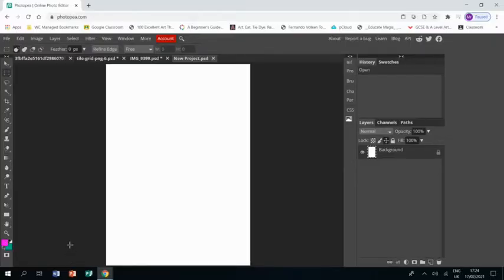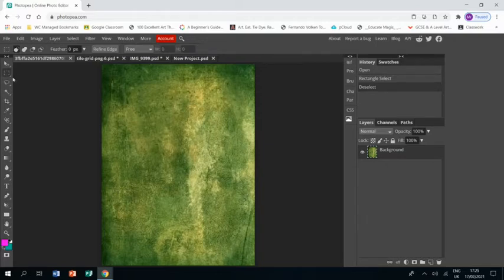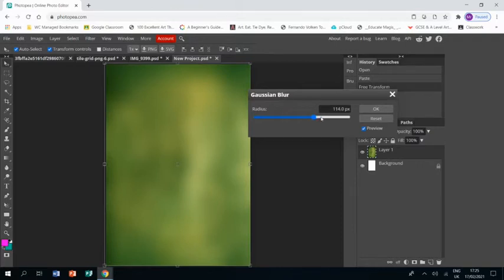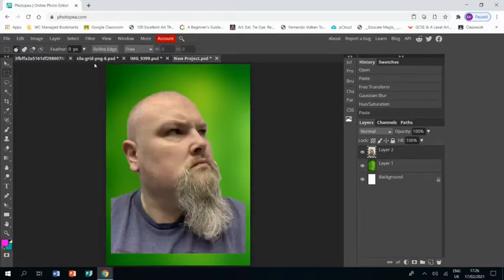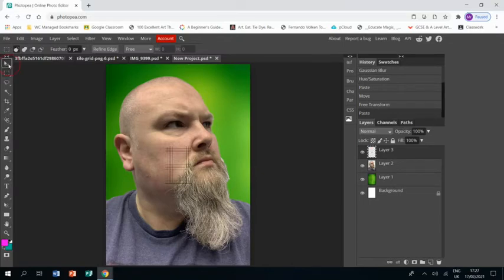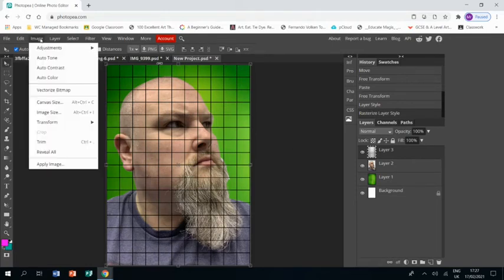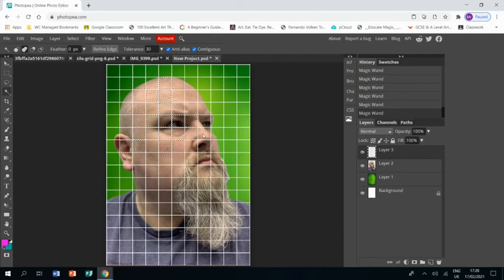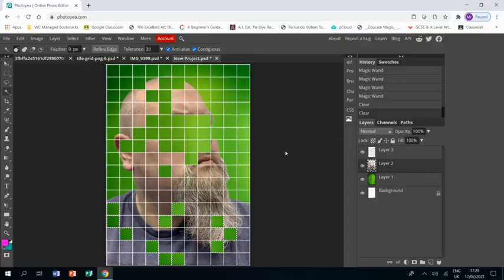Anthony Gerace Photopea Tutorial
Learn how to create a piece of work in the style of the artist Anthony Gerace.